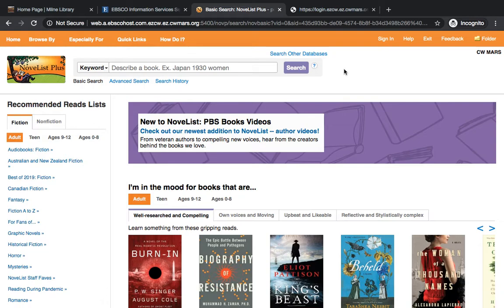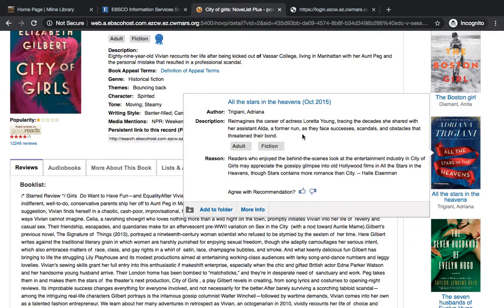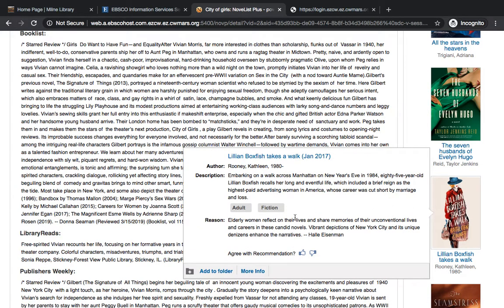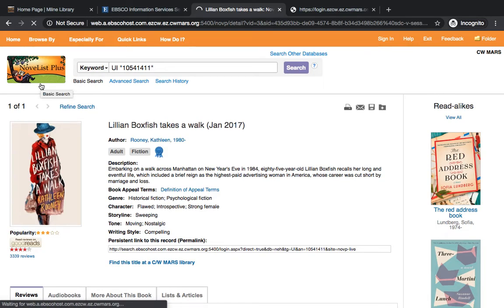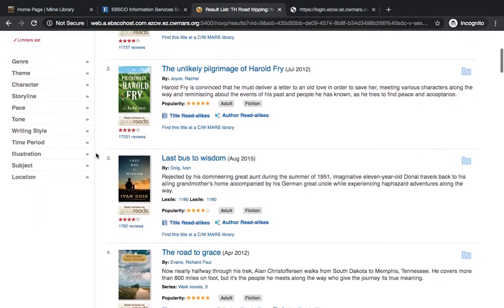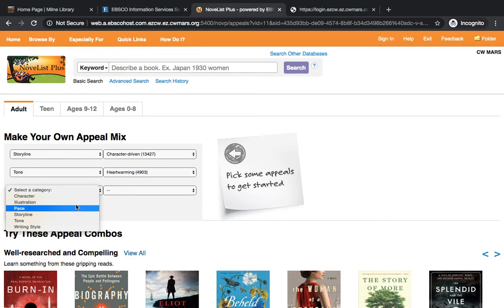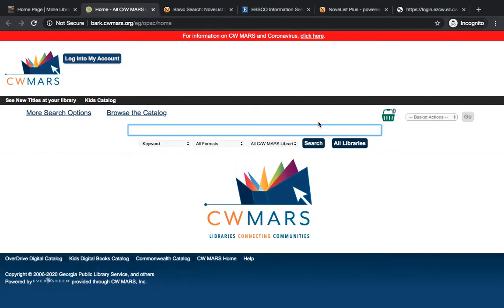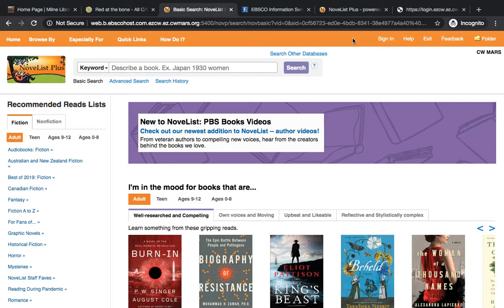Find Your Next Great Read with NoveList